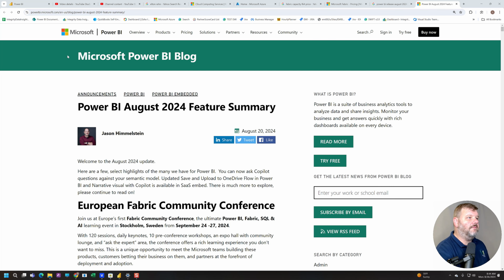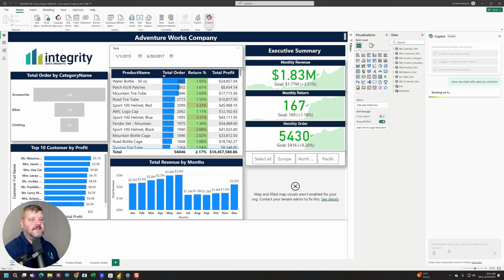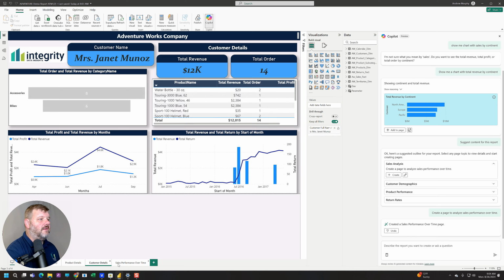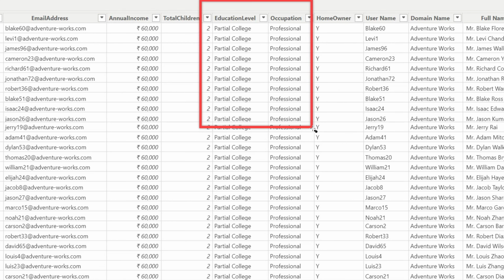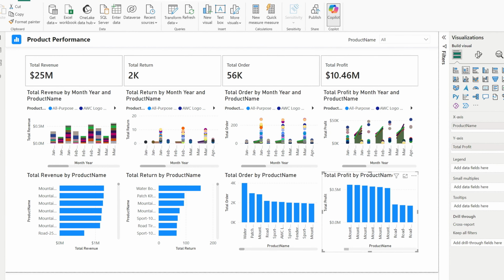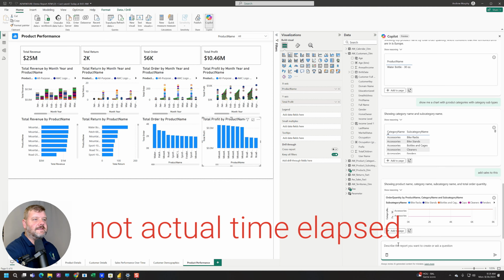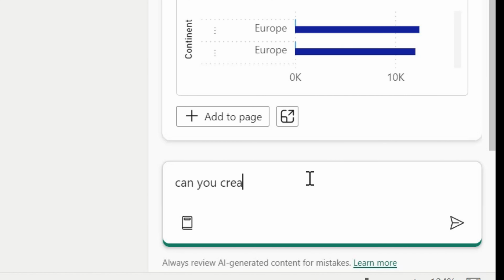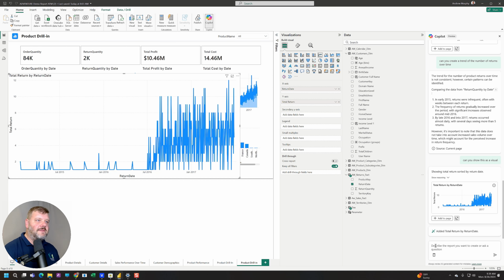Demo of Microsoft Copilot in Power BI Desktop To Ask Data Questions, Create Visuals and Dashboards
Demo of using Copilot inside Power BI Desktop as this functionality released in August 2024.   I tested various prompts against the Adventure Works data.  It answered data questions, created visuals and whole dashboard pages

2nd Video coming soon - showing how I setup Fabric subscription to allow Copilot to work within Power BI as well as pricing and how to monitor usage